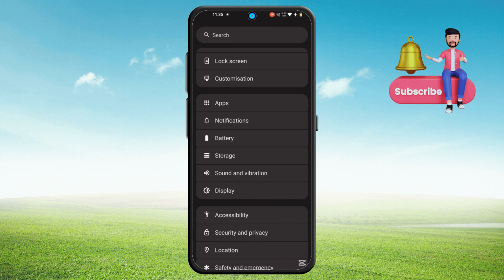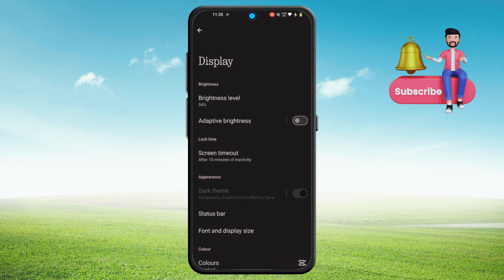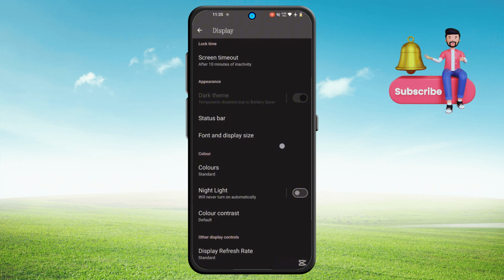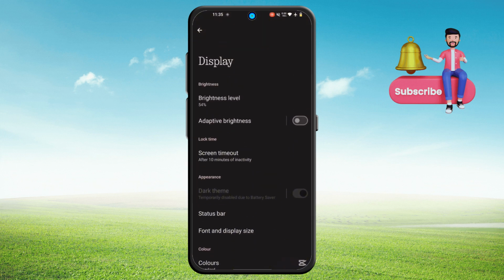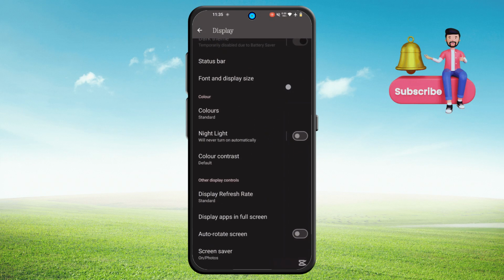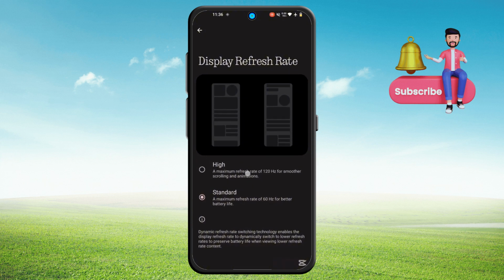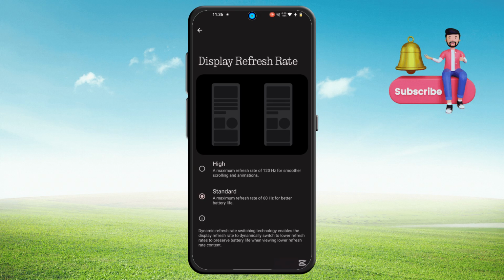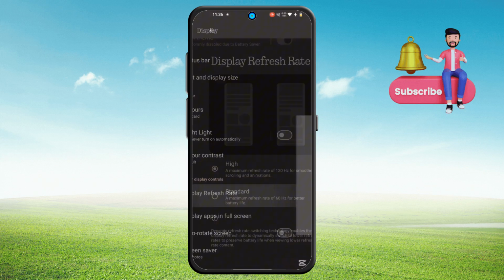How To Turn ON 120Hz Refresh Rate On Android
Are you looking to enable the 120Hz refresh rate on your Android device? In this step-by-step guide, we’ll show you exactly how to activate the high refresh rate for a smoother and more responsive display experience. Many modern smartphones support higher refresh rates, but they may not be enabled by default. Follow along as we walk you through the simple process of turning ON 120Hz mode on your Android phone.
With a higher refresh rate, animations become smoother, scrolling feels effortless, and gaming performance improves significantly. Whether you're optimizing your phone’s display settings or looking for a way to boost the screen’s fluidity, this tutorial will help you achieve the best visual performance.
🔹 Step 1: Open the Settings app on your Android device.
🔹 Step 2: Navigate to Display settings and look for the Refresh Rate option.
🔹 Step 3: Select 120Hz or High Refresh Rate Mode (availability may vary by device).
🔹 Step 4: Confirm your selection and enjoy the ultra-smooth experience!
By following these simple steps, you can enhance your Android phone’s display performance and enjoy buttery-smooth animations in everyday use.

1. How to Check Battery Health on Nothing Phone | Tips & Tricks Guide

2.How to Show Internet Speed on Android | Tips & Tricks

3. How to Change the Ringtone on Android | Tips & Tricks Guide

4. How to Turn On Schedule Dark Theme on Android | Tips & Tricks

5. How to Turn ON/OFF Battery Health on Android | Tips & Tricks

6. How to Check Display Health on your Nothing Phone